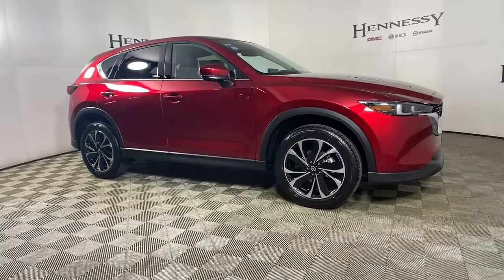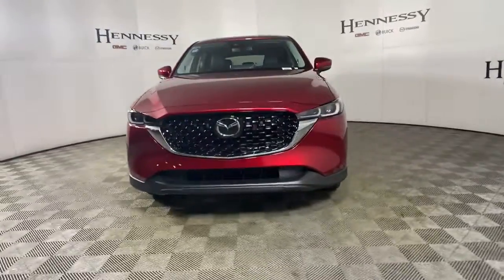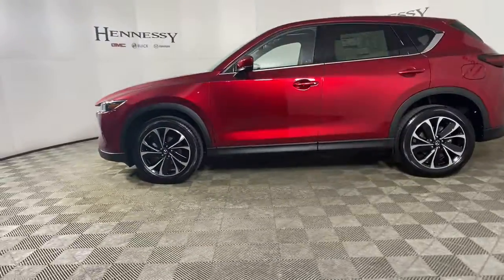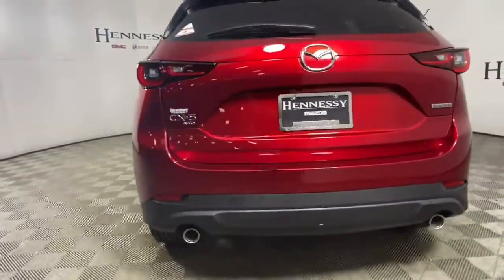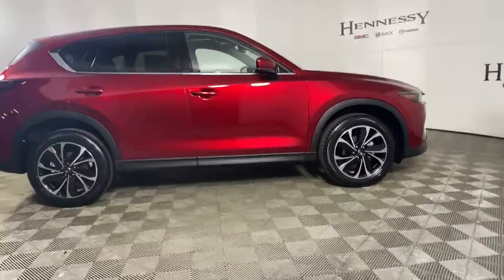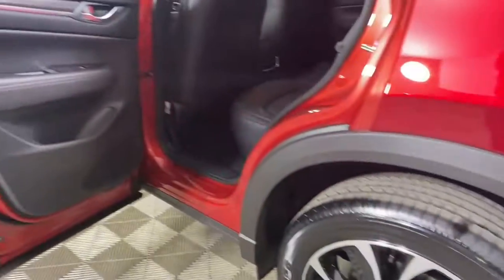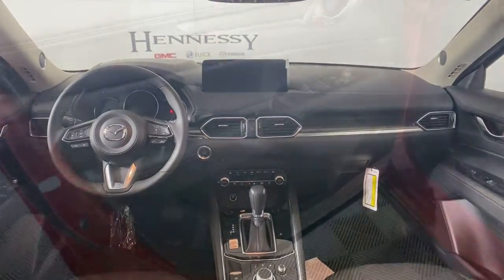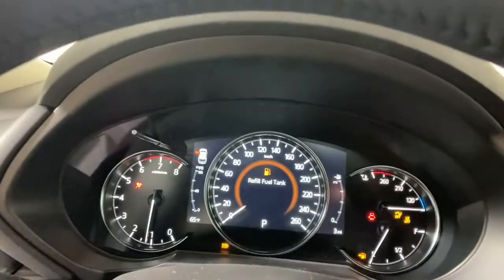2022 Mazda CX-5 Morrow, Peachtree City, Newnan, McDonough, Union City, GA M28836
Soul Red Crystal Metallic New 2022 Mazda CX-5 available in Morrow, Georgia at Hennessy Mazda Buick GMC. Servicing the Peachtree City, Newnan, McDonough, Union City, GA area.
2022 Mazda CX-5 2.5 S Premium Plus Package - Stock#: M28836 - VIN#: JM3KFBEMXN1534257